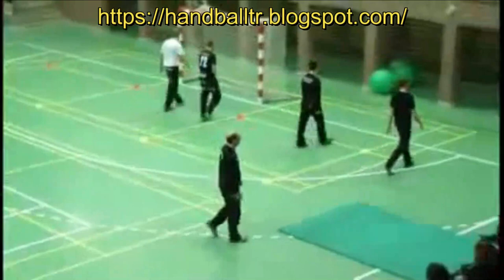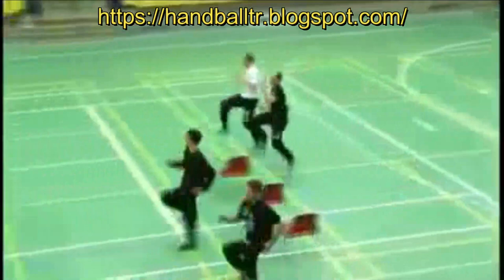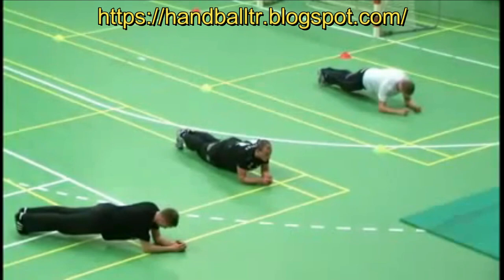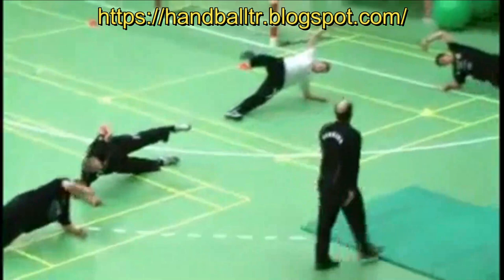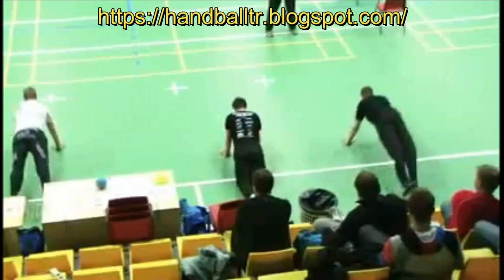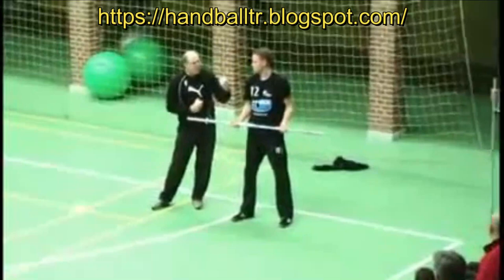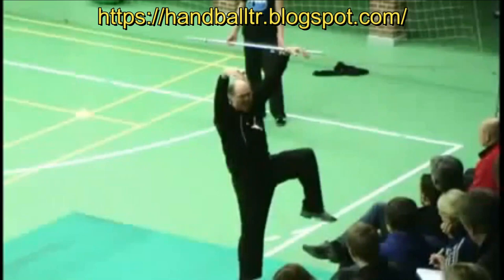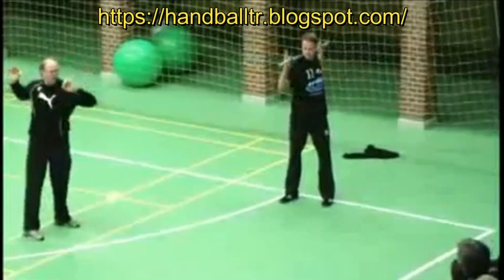Handball goalkeeper training - individual physical training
@The Home of Handball   @Slovak Handball Federation Official  @DHF Dansk Håndbold Forbund   @handballbet   @Absolut Handball (English)   @HANDBALL FACTORY   @The Handball Academy   @training handball   @handball center   @HANDBALL 4ALL ​